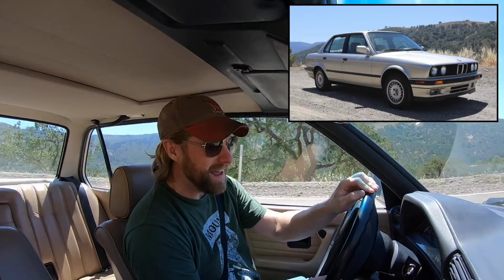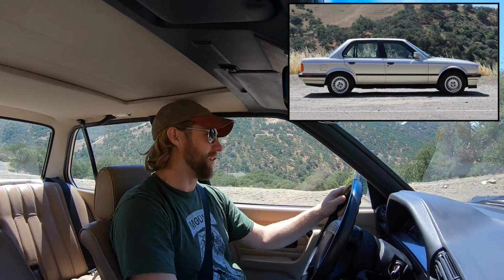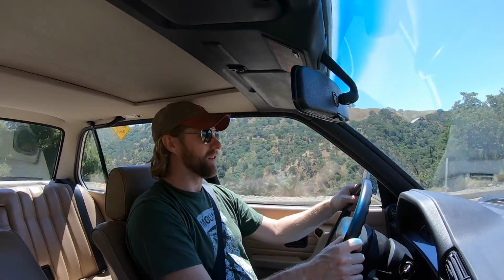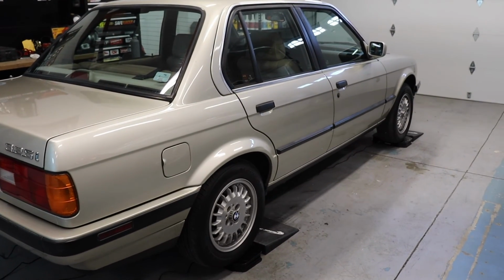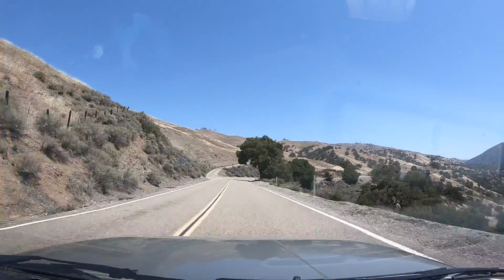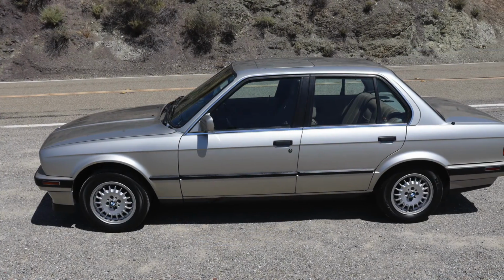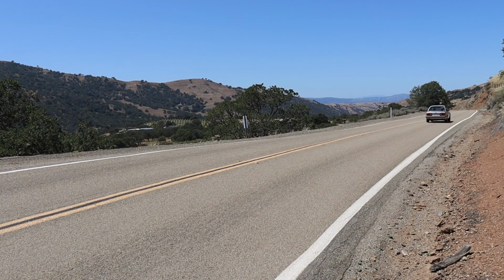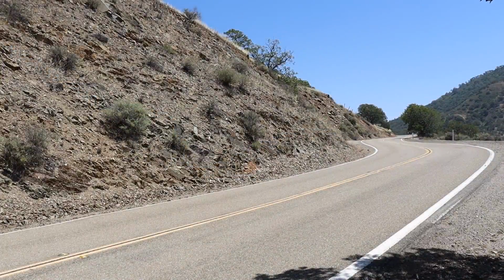1990 BMW 325i Review: The Ultimate Driving Machine from BMW?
The iconic E30, pure BMW styling and performance execution. The 325i is a near perfect sedan, featuring a timeless straight six powerplant, rwd, and weight distribution of nearly 50/50 balance. The looks, talk about iconic. The E30 is finally appreciating, but are these increased prices justified? Is the E30 325i BMW's ultimate driving machine?